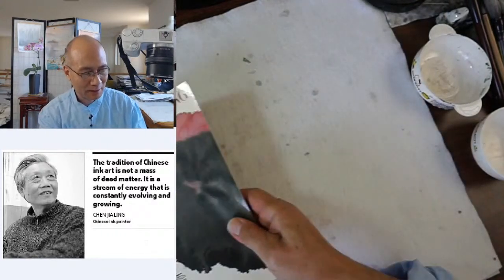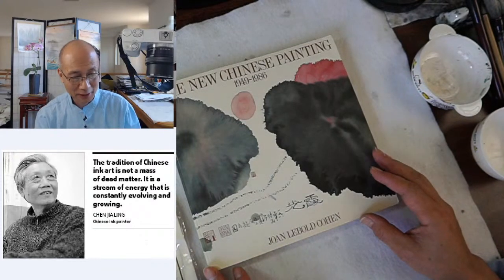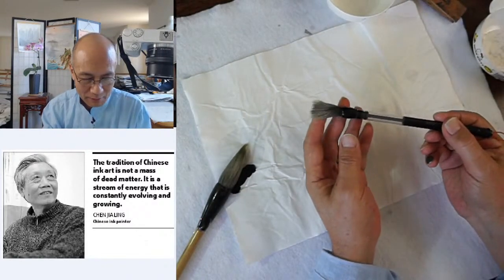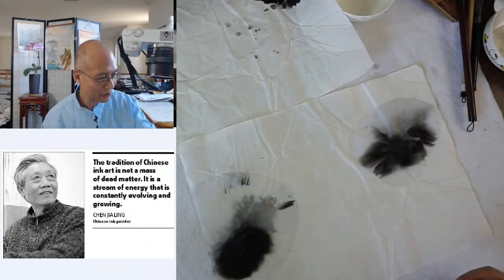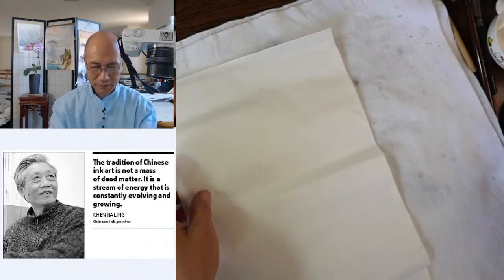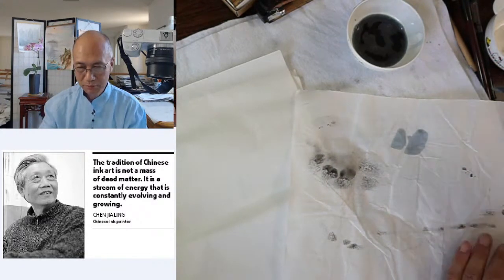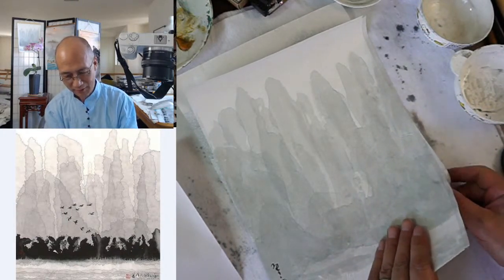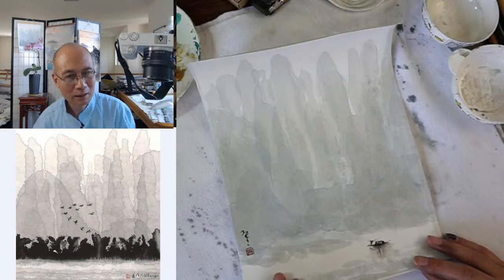Classical Chinese Landscape Painting Lesson 41: Chen Jialing's New Chinese Landscape Painting